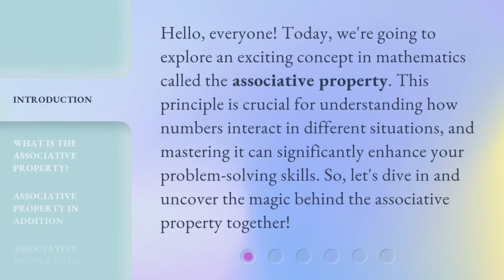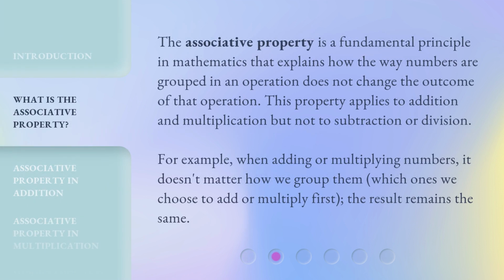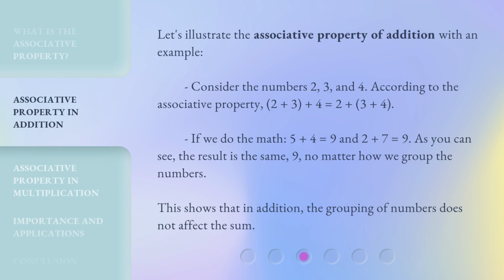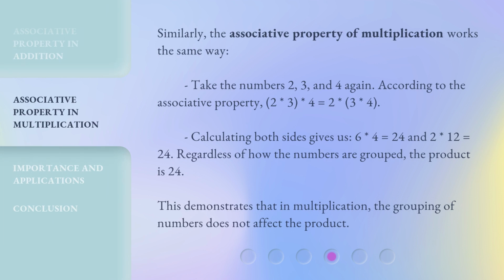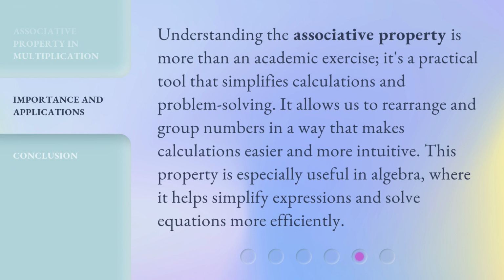Understanding the Associative Property in Math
Mastering the Magic of the Associative Property • Unlock the secrets of the associative property in math and watch your understanding soar to new heights. Learn how to rearrange numbers and operations without changing the outcome with this captivating video tutorial.

00:00 • Introduction - Understanding the Associative Property in Math
00:33 • What is the Associative Property?
01:04 • Associative Property in Addition
01:42 • Associative Property in Multiplication
02:23 • Importance and Applications